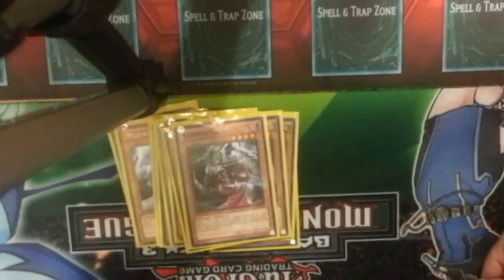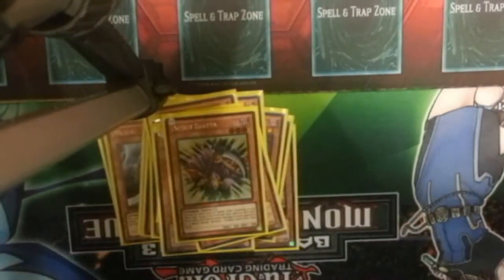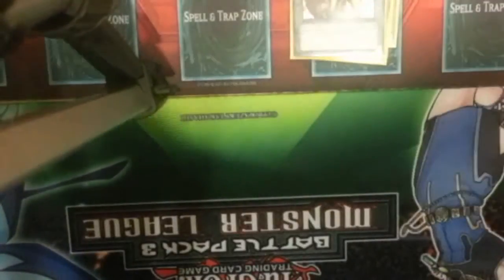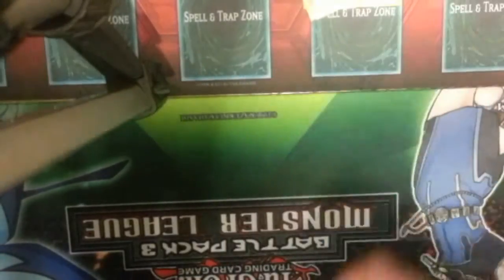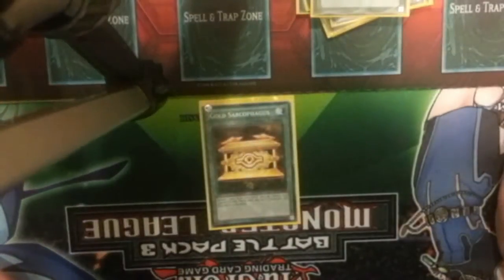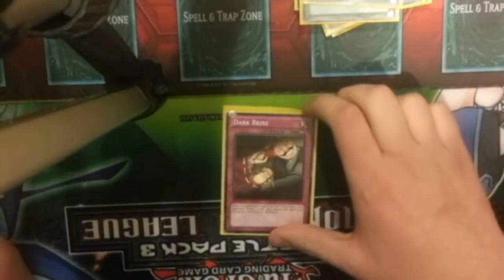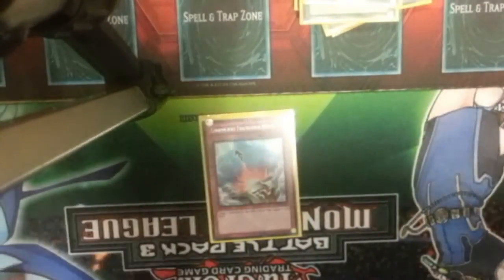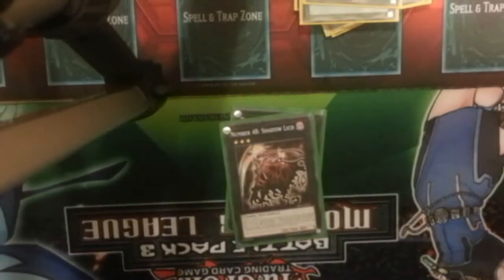February 2015 Yugioh Deck Profile: Zombie Deck - "Requiem Resurrection!"